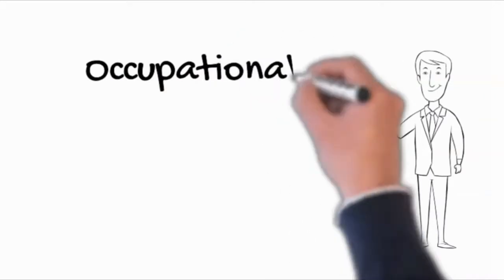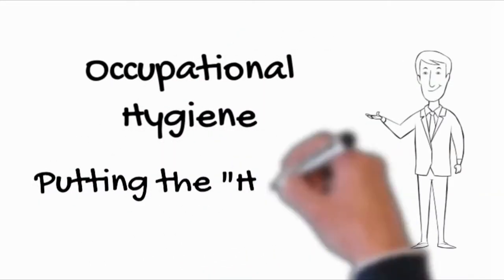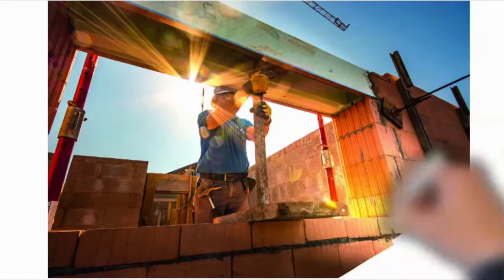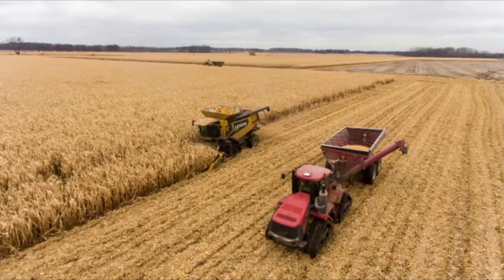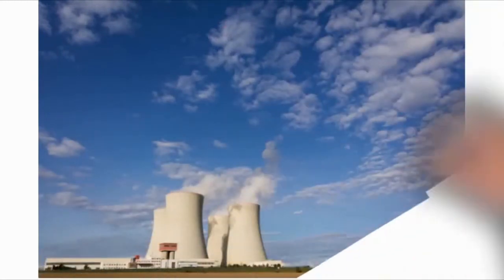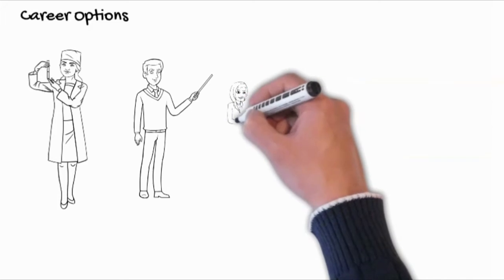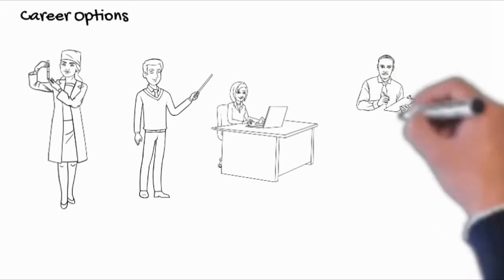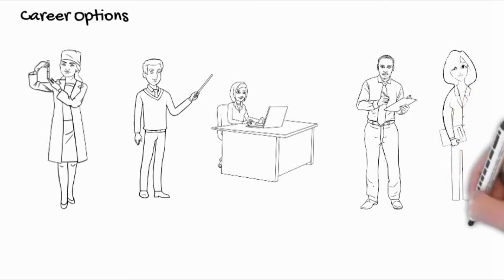Greg Hodgson: A Focus on ‘Health’ in OHS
VIDEO: Greg Hodgson discusses the importance of occupational hygiene in the workplace. (4:12)